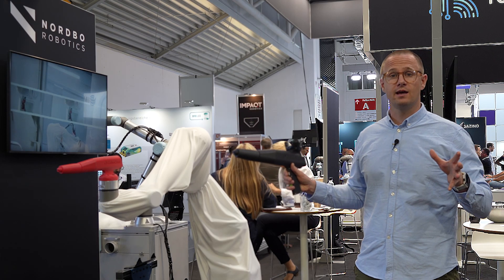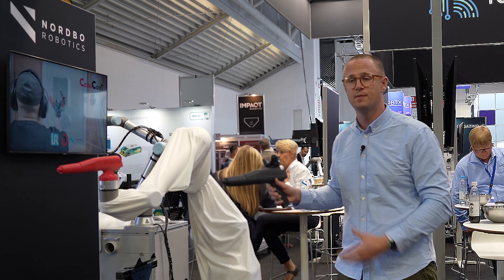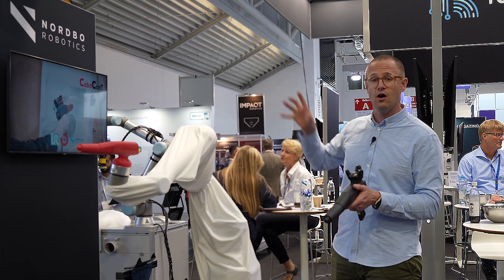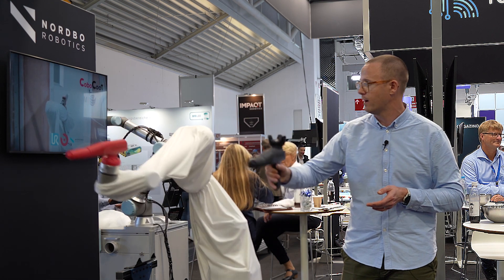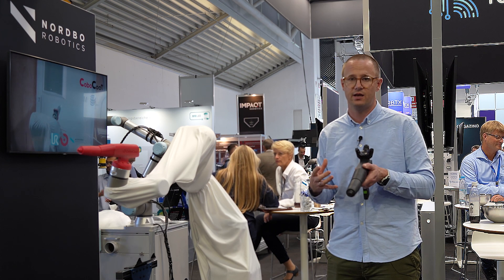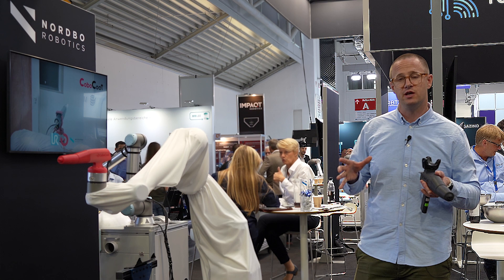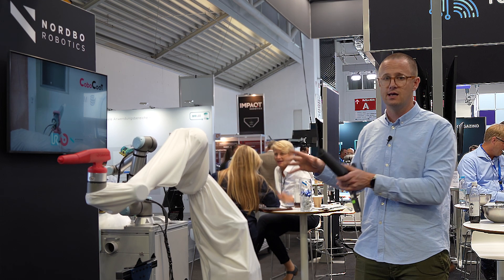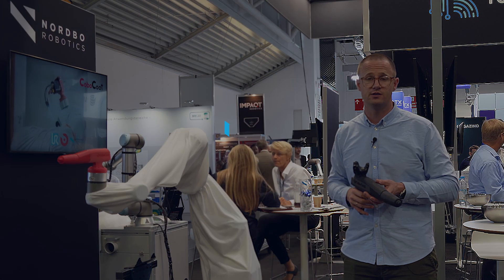Revolutionize Your Spray Painting with the CoboCoat Complete System | Nordbo Robotics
Our solution partner Karl from SE Automation showcased their complete system - CoboCoat. 🤖

CoboCoat utilizes our advanced Mimic platform to enable robots to replicate human movements seamlessly. Through the integration of the Mimic IR Tracker, operators can effortlessly transfer their motions to the robot. This ensures an unparalleled level of accuracy and precision in the results achieved.

💌 Remember to sign up for our biweekly newsletter if you want to keep up with our latest news and solutions